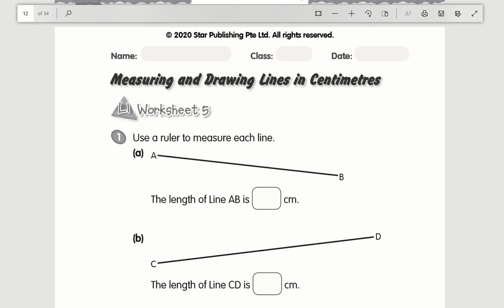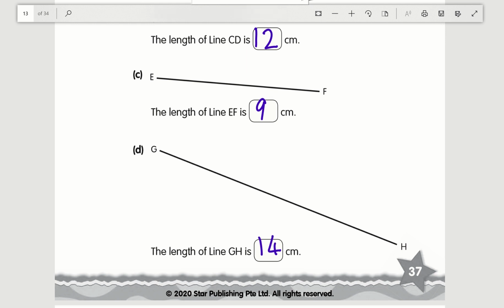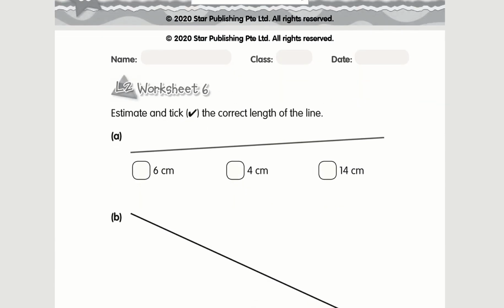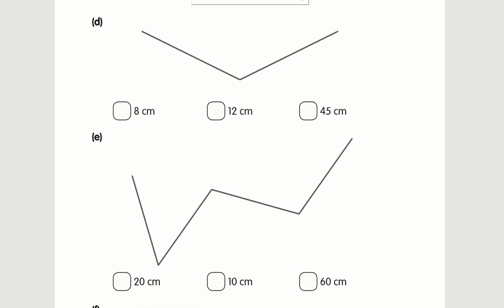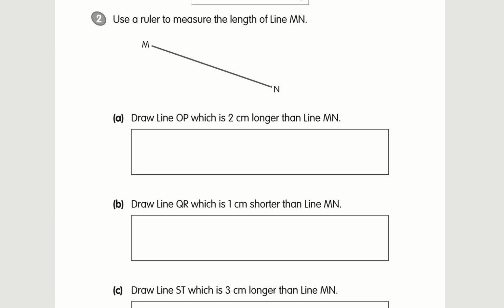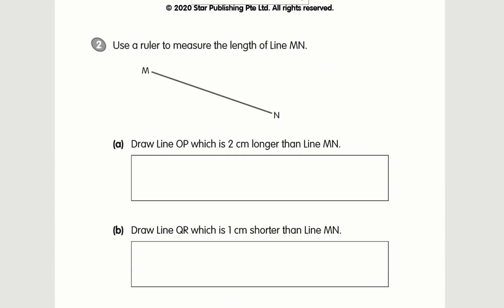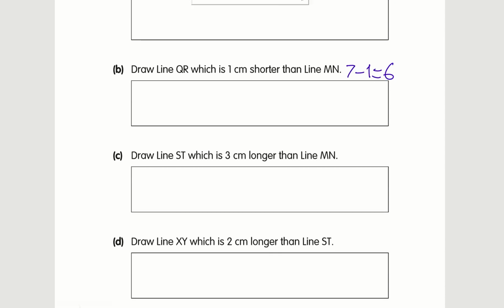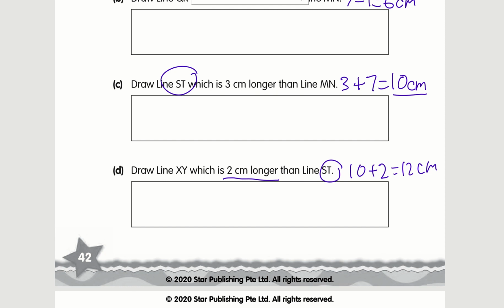Targeting Maths 2A Part 2 Pg 37-42